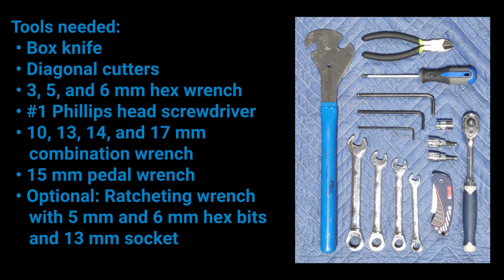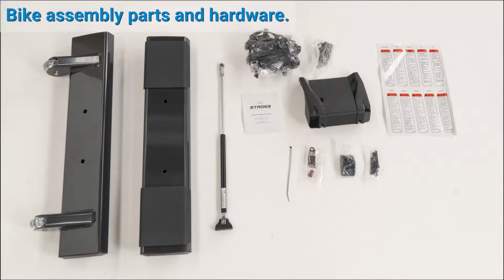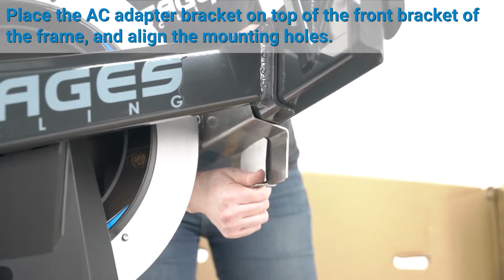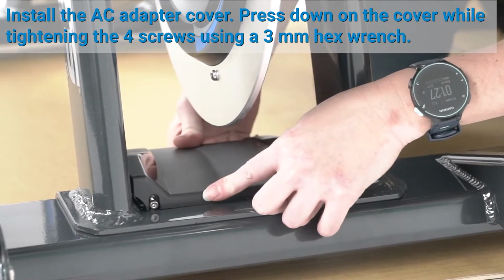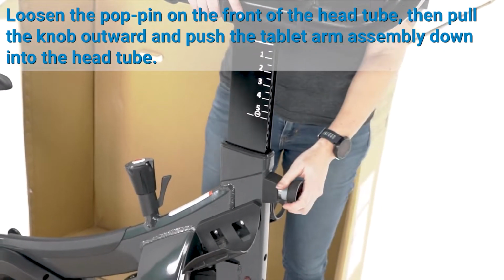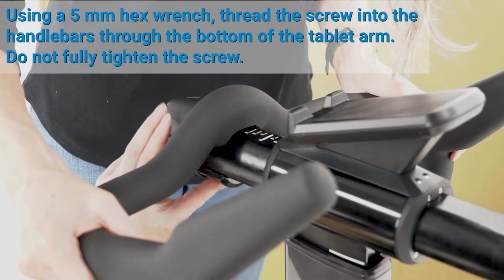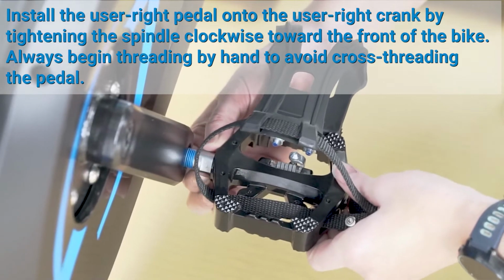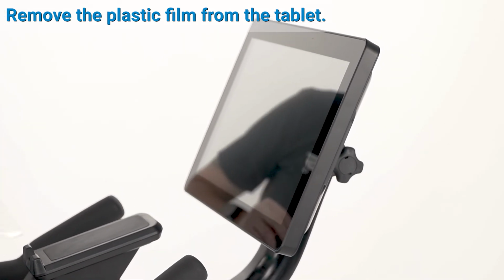SC4.21 Stages Solo unboxing and assembly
Step-by-step instructions on how to unbox and assemble a SC4.21 Stages Solo bike.

For technical support with Stages Indoor Cycling Bikes, please visit support.stagesindoorcycling.com.